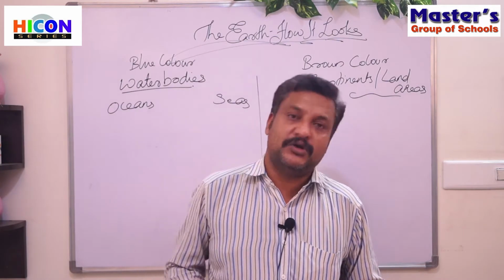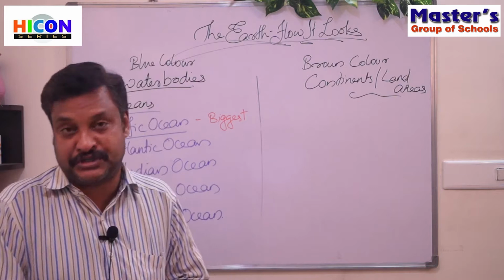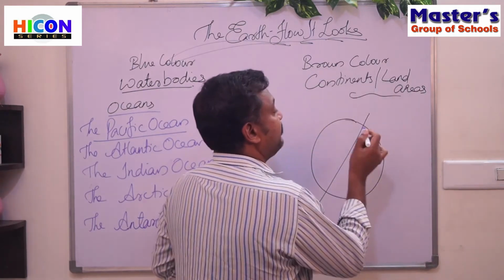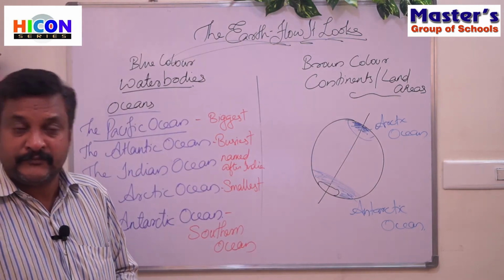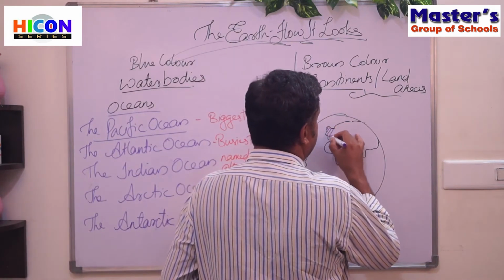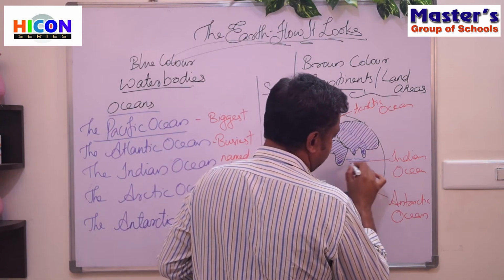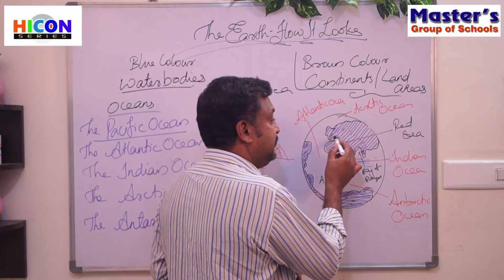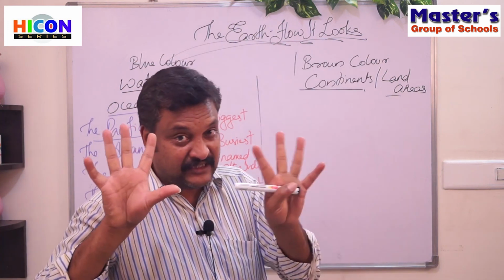CLASS-3: Social Studies , Lesson-2 : The Earth: How it Looks (Part-2: Oceans)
CLASS-3
Social Studies , Lesson-2 : The Earth: How it Looks (Part-2: Oceans)
MASTER’S GROUP OF SCHOOLS.